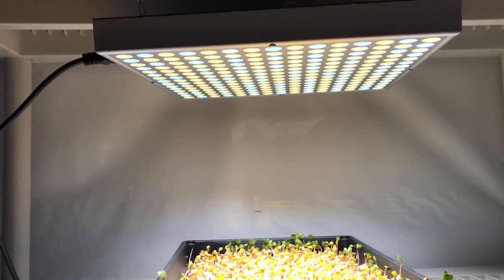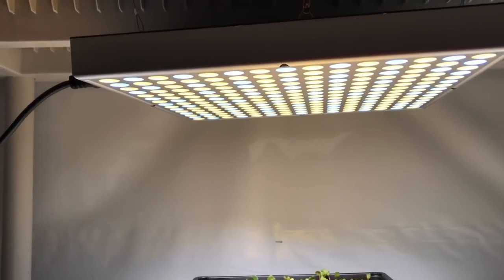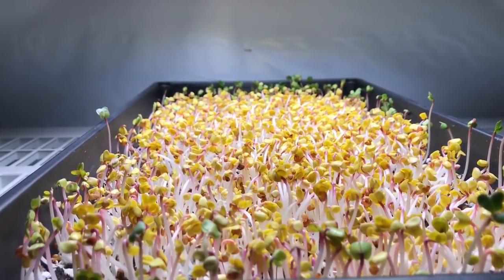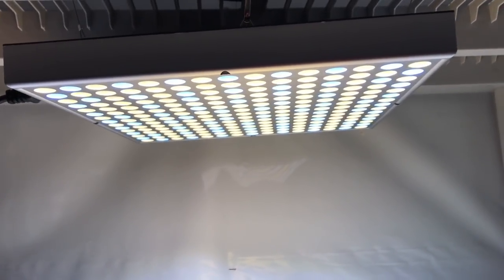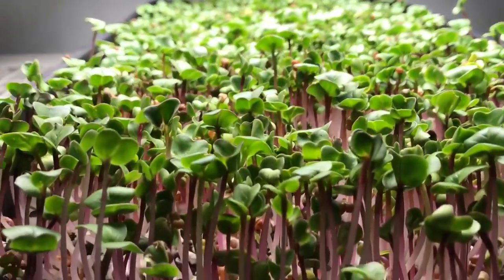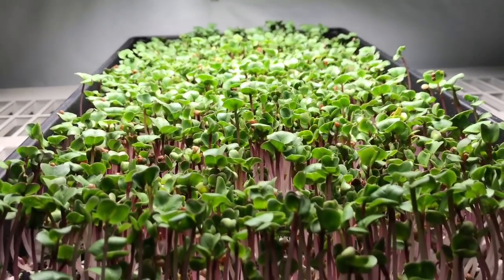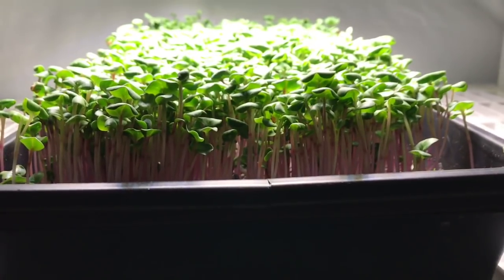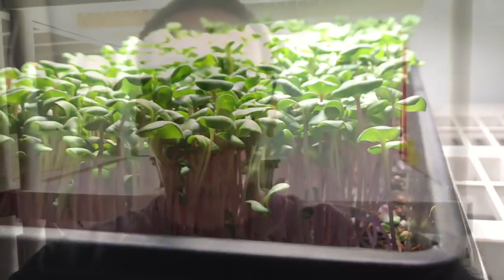Led Grow Light Giveaway!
Brad of has given me a couple Grow lights to try out and one to give away to one of my viewers! So here is a brief review of the lights.
The winner will be announced next weekend so keep an eye out for that, also this is for US residents only, sorry all my foreign friends.

To learn how you can grow Microgreens visit my and have a look around.